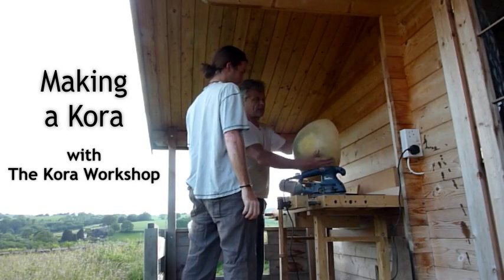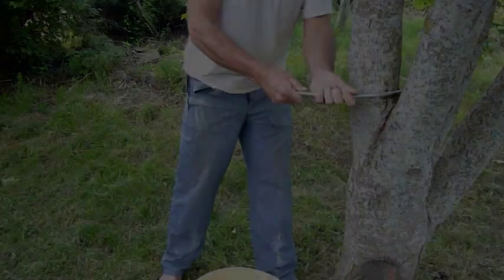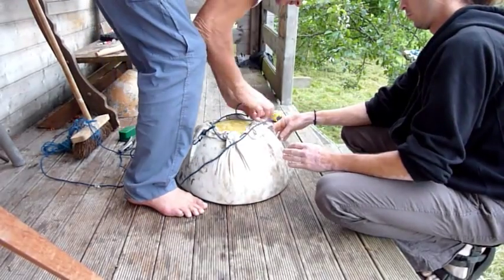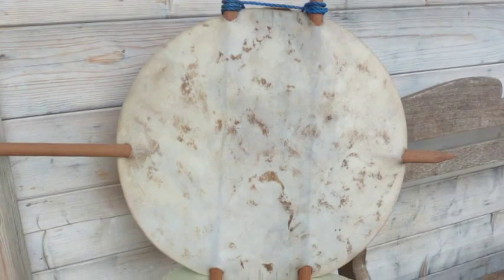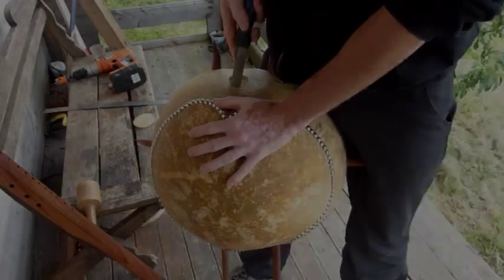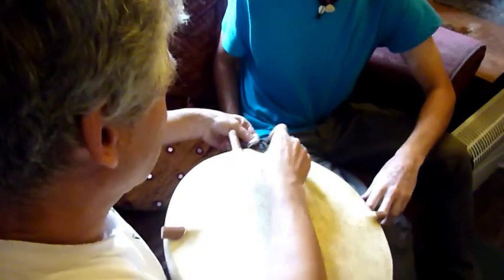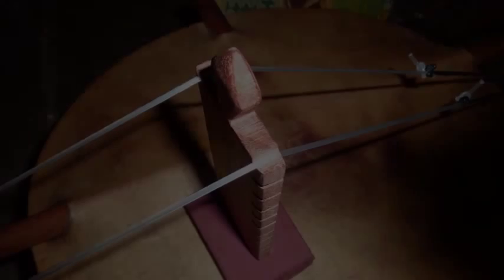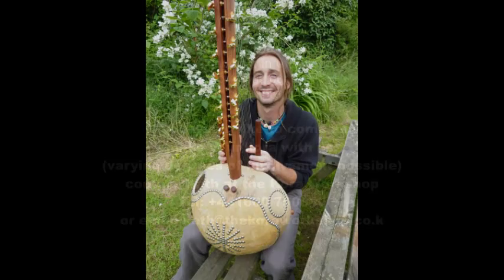Making a Kora with The Kora Workshop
Make a kora in less than 3 minutes! Jirka came as the first person to come and make their own kora with Adam at his workshop in Wales.  Jirka was not sure how much he would be able to do as he is not an experienced woodworker, but he managed a lot of the construction, under Adam's watchful eye and guiding hand. His kora is beautiful and I captured as much as possible on film.

We will be able to offer a maximum of 4 people the opportunity to make their own kora next year.